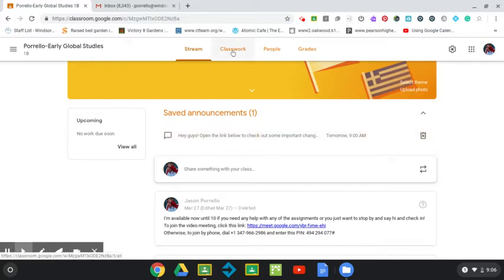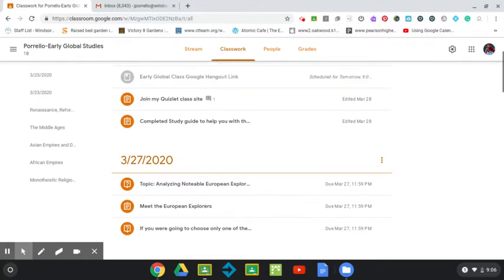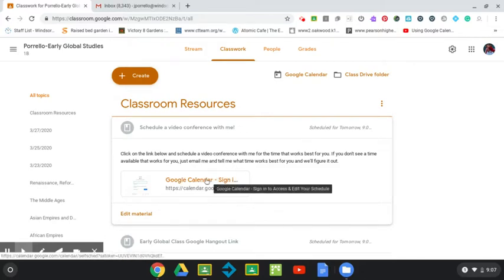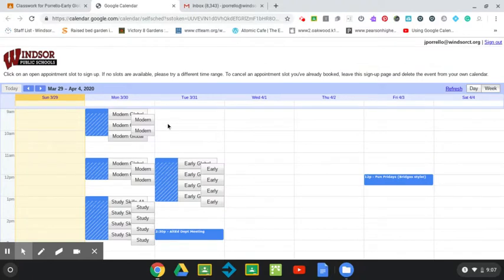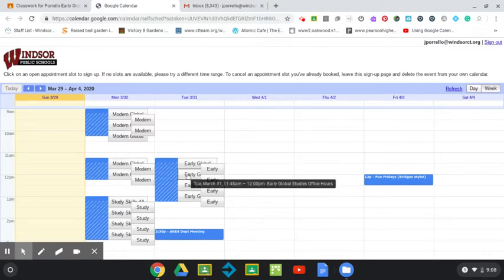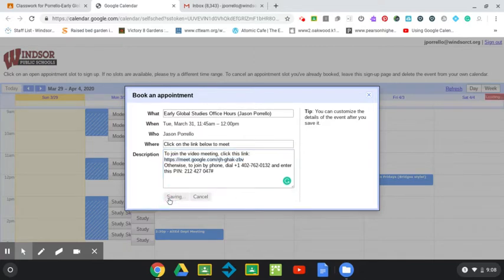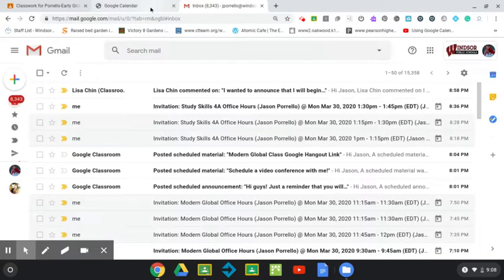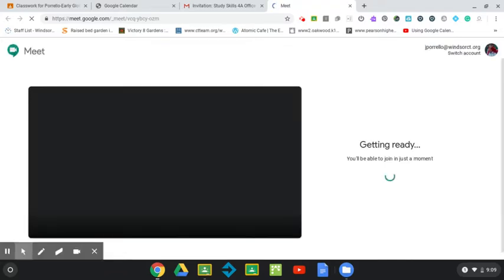Early Global Studies 3/29/20 Changes to Google Classroom/Scheduling Virtual Office Hours